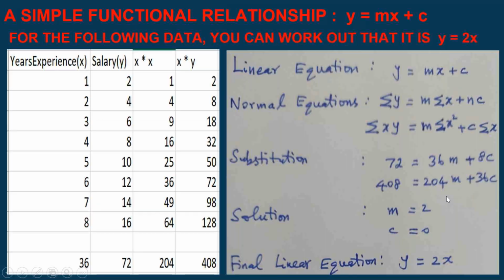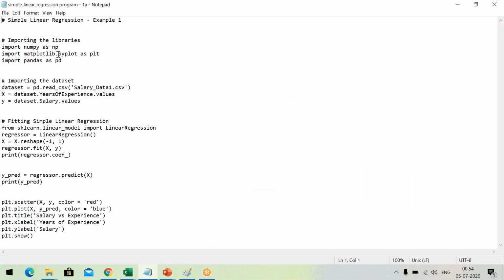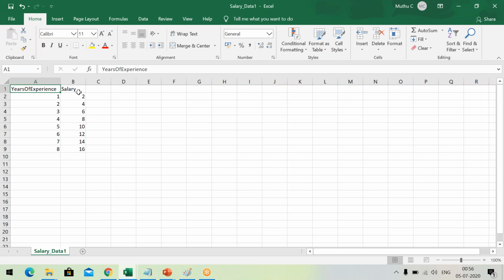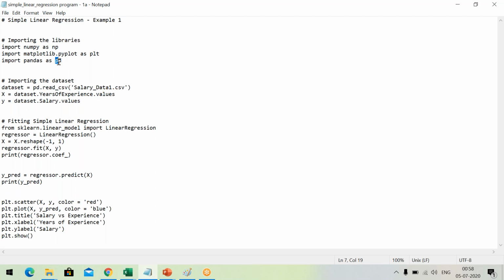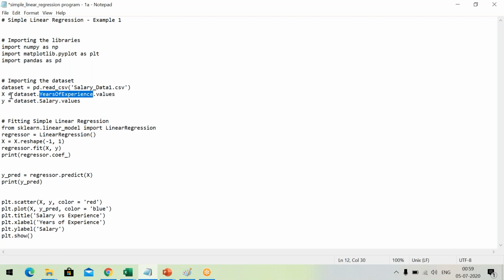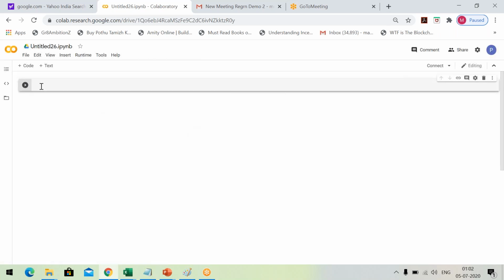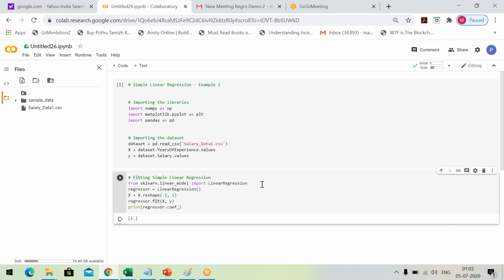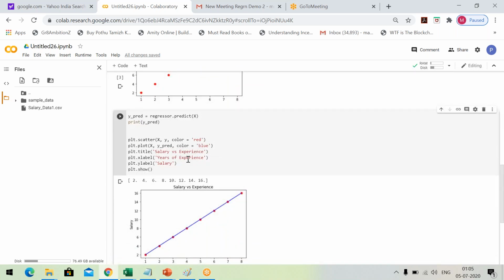25 Regression Demo 2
LEARN THE PYTHON PROGRAM FOR REGRESSION